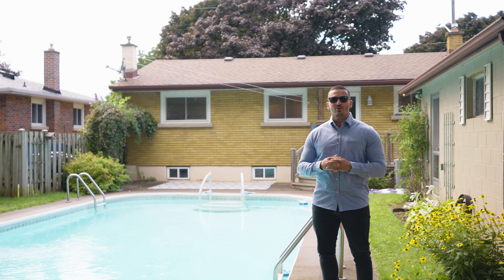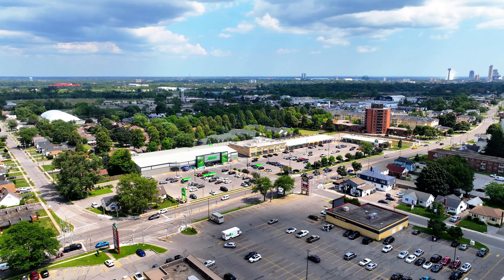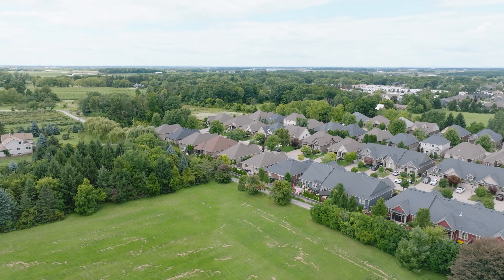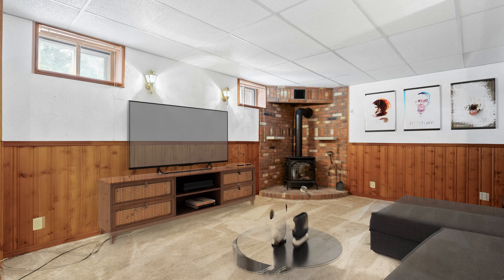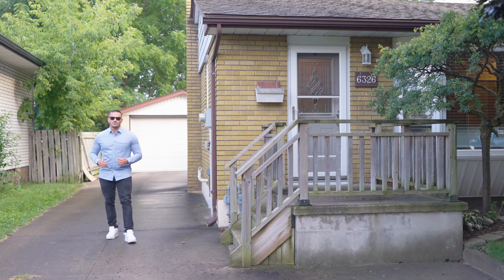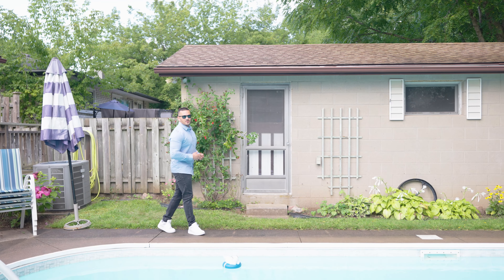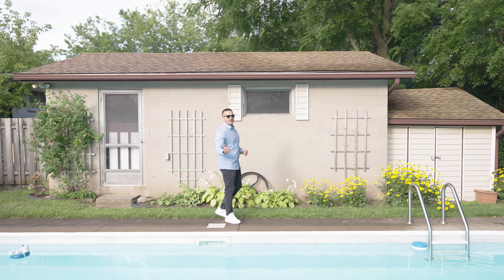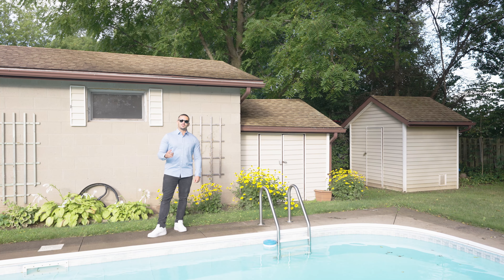6326 Doreen Drive - Niagara Falls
Welcome to 6326 Doreen Drive! This full brick bungalow is located in a fantastic Niagara Falls neighbourhood in the highly sought after North End! Features of this home are a spacious layout on the main floor with 3 bedrooms and a full bath, a separate basement entrance and a fully finished basement with a full bathroom and gas fireplace! Can easily make this into a in law suite in the future. Then there is the dream backyard - large in ground pool, wood deck, concrete patio, 2 sheds fully fenced in, and beautiful trees in the back to give you complete privacy! The home also has a massive concrete drive way that can fit 5 cars plus get this, a large detached 1.5 car garage perfect for a handyman, hang out area, or for your car! The location is minutes away from shopping, groceries stores, banks, gyms, restaurants, schools, literally anything you need!